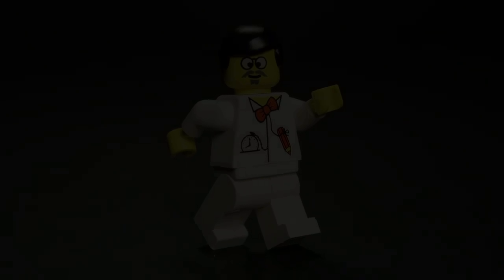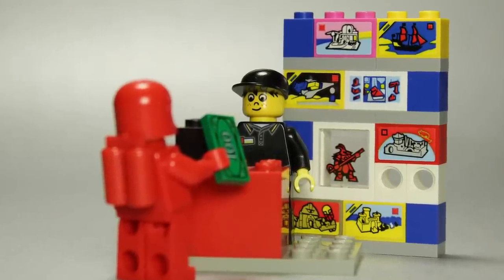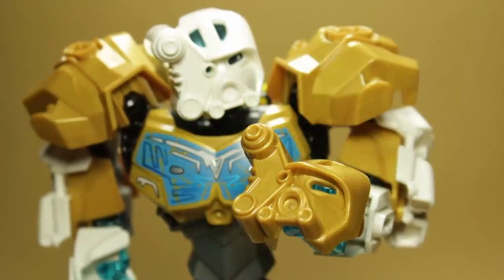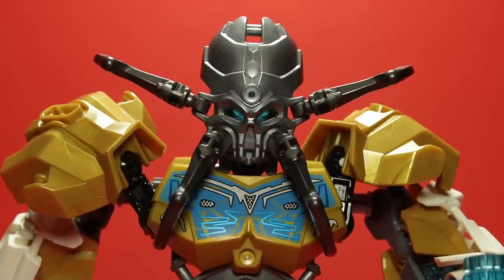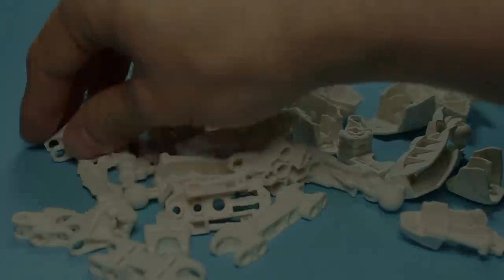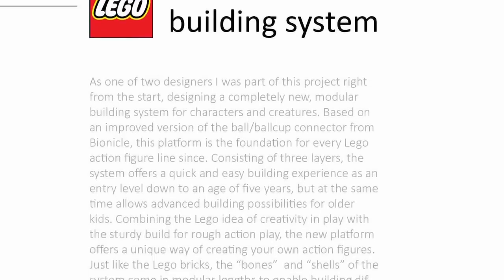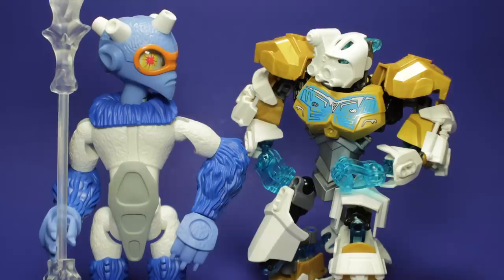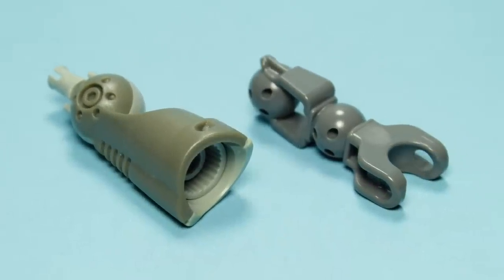Elderly Slug Attempts To Understand CCBS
Hey folks, welcome to the Summer Of Slug!

On this non-Friday, we're watching as an elderly slug attempts to understand CCBS! Can he do it? Probably not!

If you like these videos and want to help me create more of them, a small donation can be made here using PayPal or Stripe

If you haven't already, check out Manic Miners, a heartfelt recreation of the Lego Rock Raiders PC game

For quality retro Lego conversation in the best online community I have ever been a part of, you can join the discussion on the Manic Miners Discord

Interested in the history and research that goes into videos just like this one? You can join the discussion in the Lego Research Realm Discord

I created the photography, stop motion animation, and music in this video. Original artwork by Brett Halland.